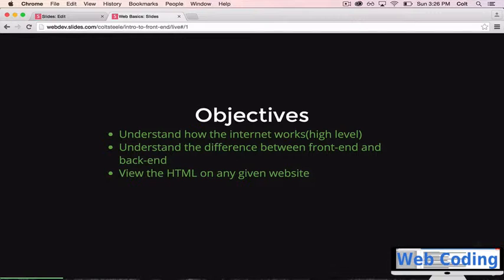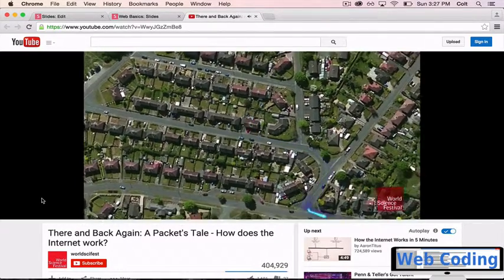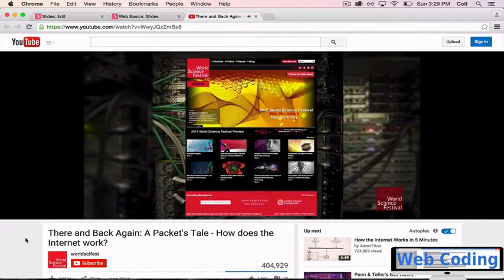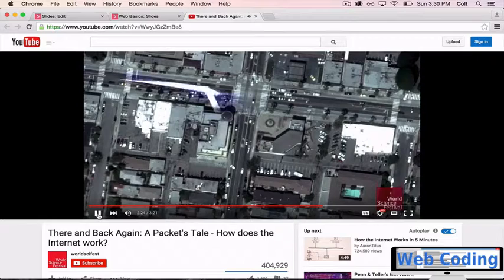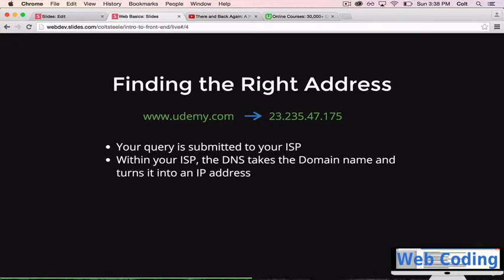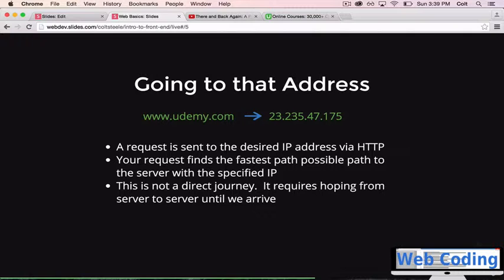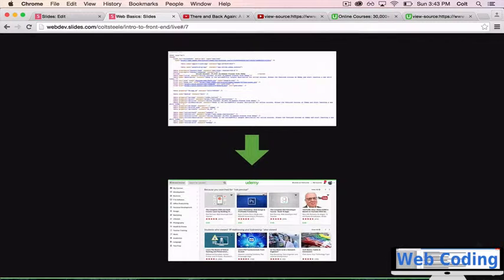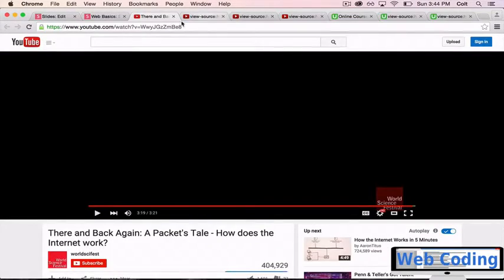Introduction to the Web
Introduction to the Web : a simple explanation to the idea of the world wide web and what is dns, ip, router and others ...